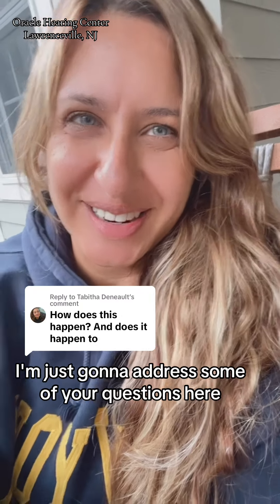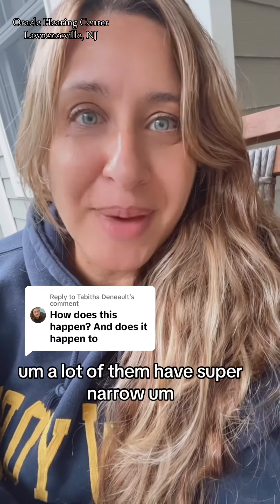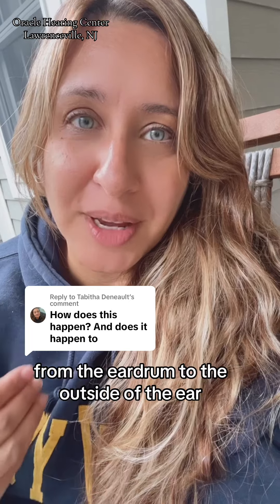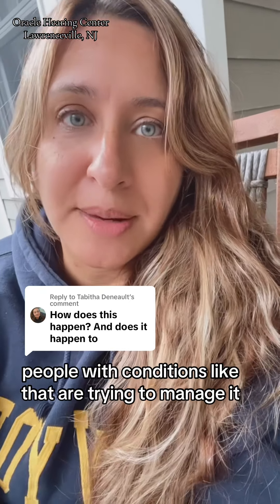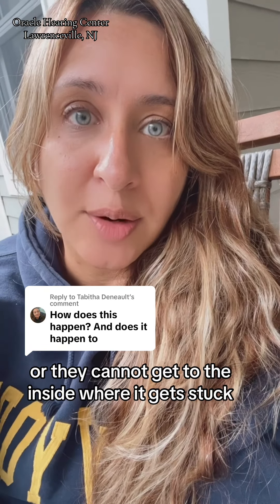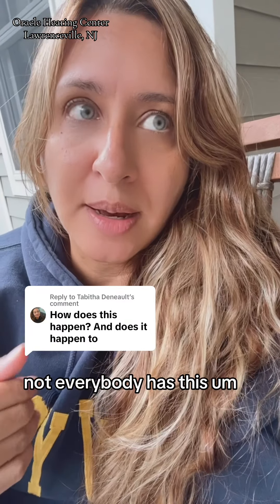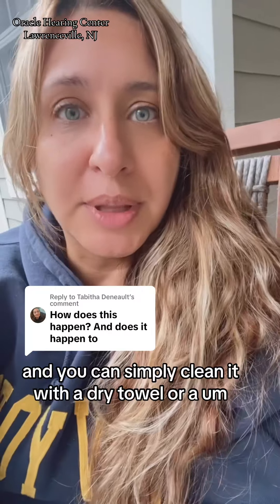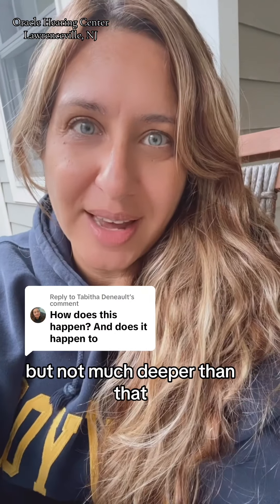“How does this even happen?”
Replying to @Tabitha Deneault
I can tell you that people with these ear conditions are trying to manage it. They often have narrow curvy ear canals and an overproduction of earwax. Not everyone has this happening in their ears. A PCP or audiologist or ENT physician can take a peak into your ears and tell you if you have excess earwax. There are OTC video otoscopes you can buy that can show you what your ears look like on the inside. Last..be kind to your fellow man. Everyone is trying their best and we are so glad we can help those who walk through our door.

Like and follow for more ear shenanigans.